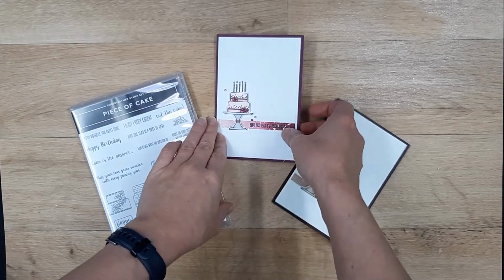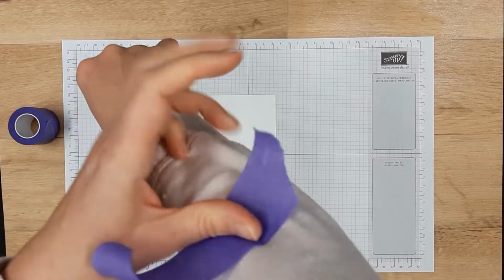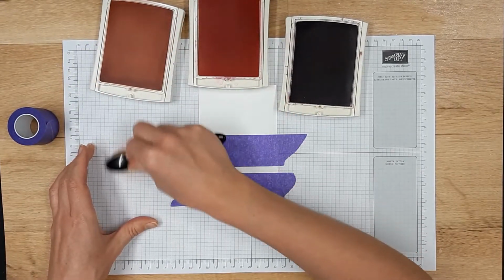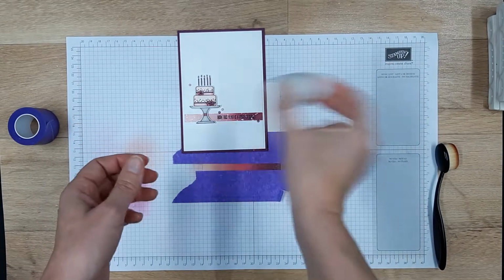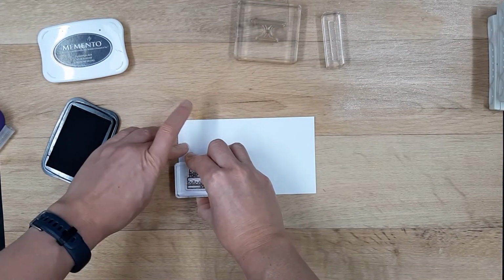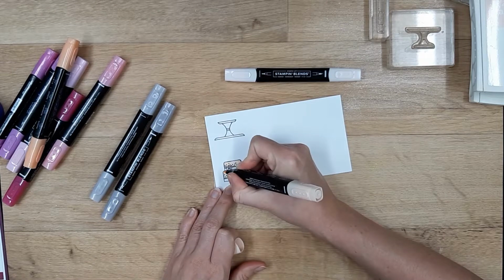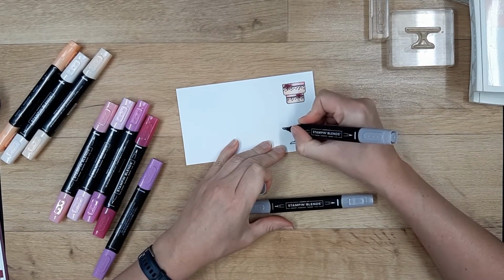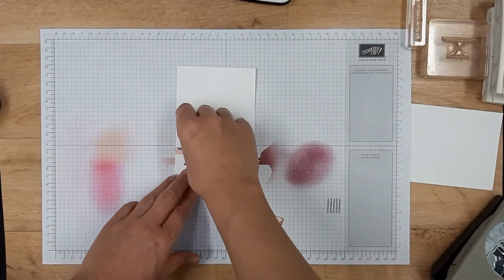Blended Strip with the Piece of Cake Stamp - Chlo's Craft Closet: Stampin' Up!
This is such a fun and simple card that packs a punch. I think blending with makeup brushes make blending foolproof and our inks are perfect to use with them.